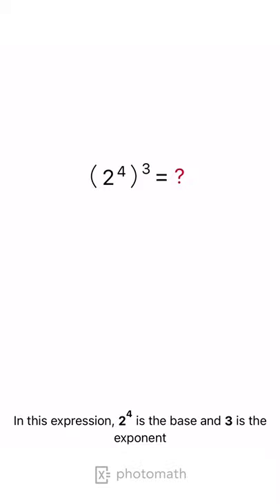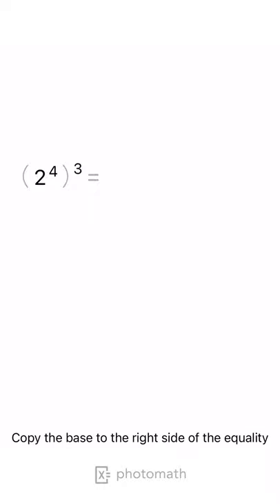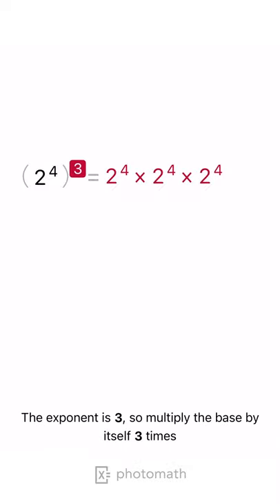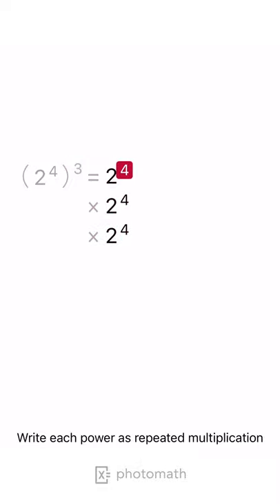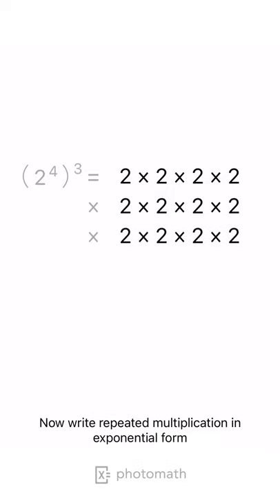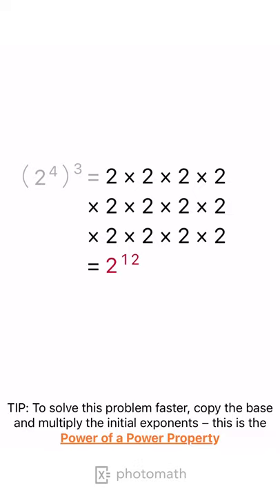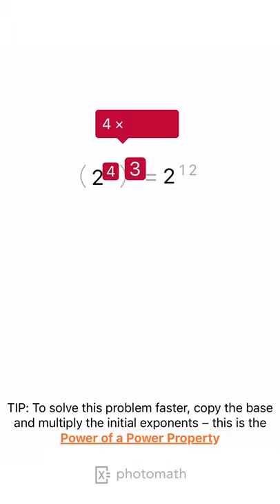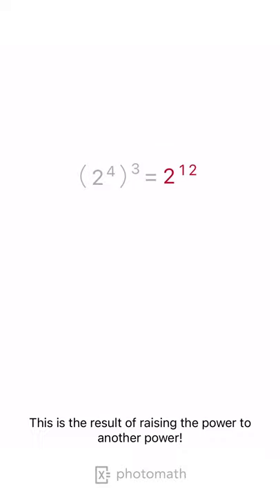RAISE THE POWER TO A POWER explained by Photomath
Want to try this solution in the app?